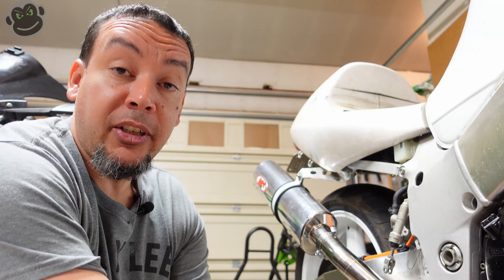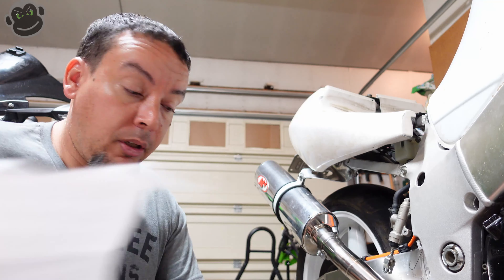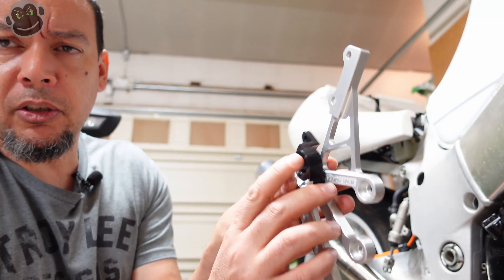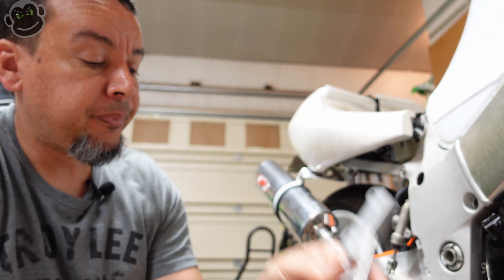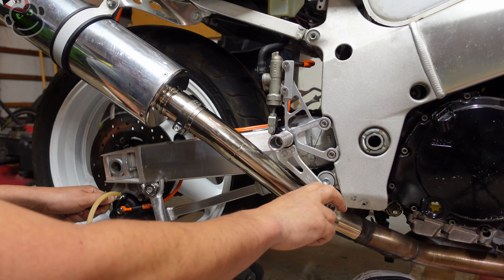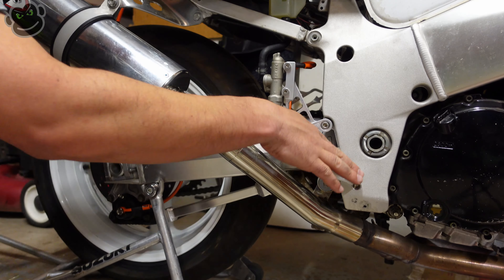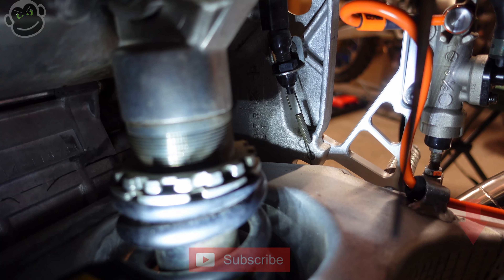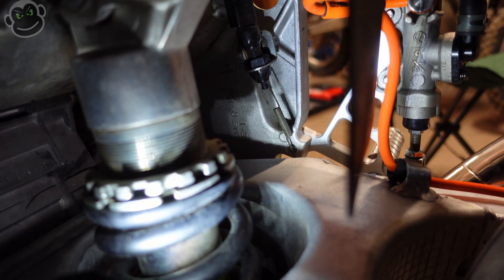WOODCRAFT REARSETS GSXR 600 | 97 Suzuki GSXR 600 Build | Episode 19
In this video I install a complete Woodcraft Rearset kit for the Suzuki GSXR 600 SRAD.  Extra bonus you get to see how I bleed a completely rebuilt brake system that is bone dry!

MY GEAR
Cycplus